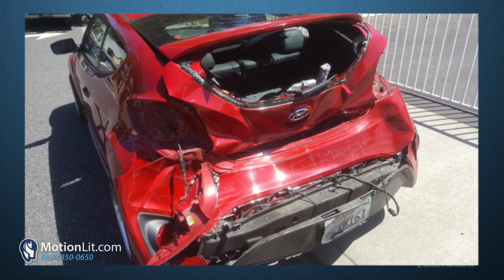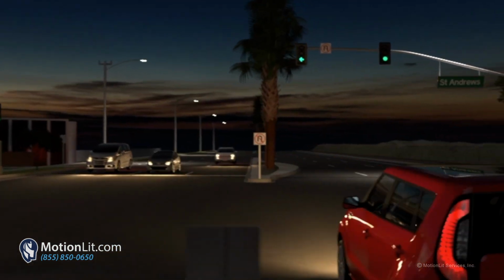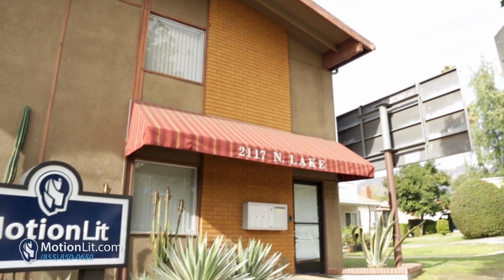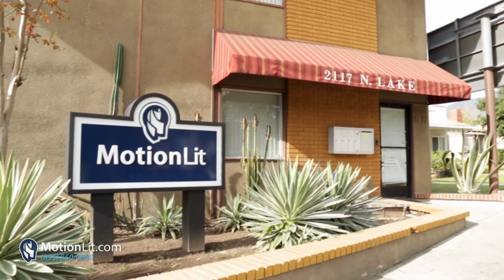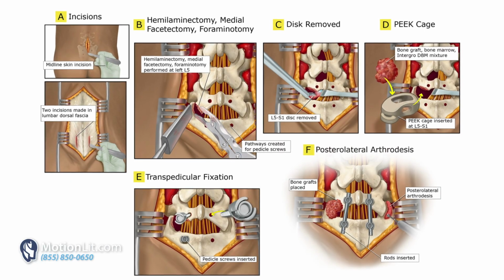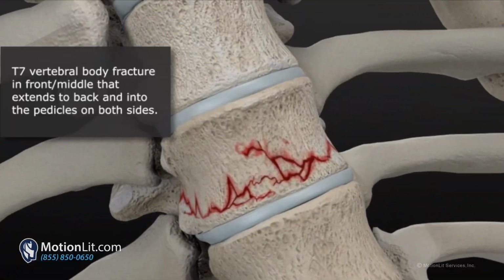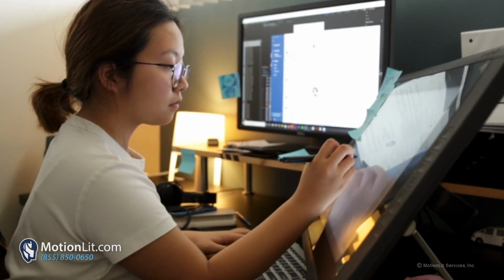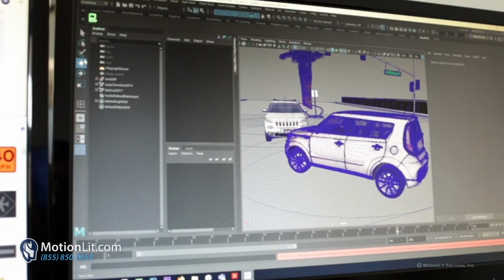Verdict Multiplies After Damages Claim Denied During Pre-Trial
With over two decades of experience, our long-standing history of case wins has successfully helped our clients secure many record-breaking case verdicts and multi-million dollar settlements for injured victims. We remember the multimillion-dollar result obtained by Justice Team attorneys Greyson M. Goody, Sophie Etemadi, and Greg Schaffer for their client.

​The case involved the plaintiff, a laborer who came to a sudden stop behind traffic and was violently rear-ended by a truck, sustaining spinal injuries. MotionLit produced powerful visuals, and trial presentations, helping convey a powerful message, resulting in added value and greater results for their case.